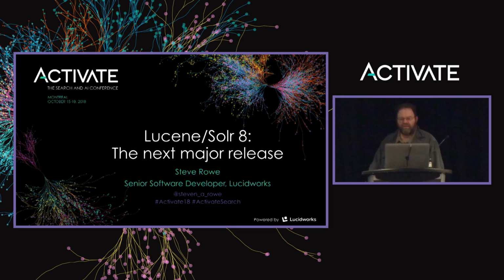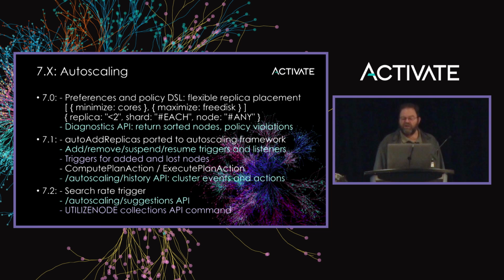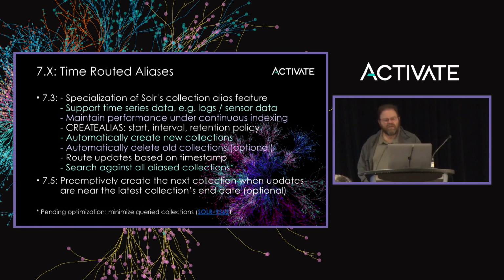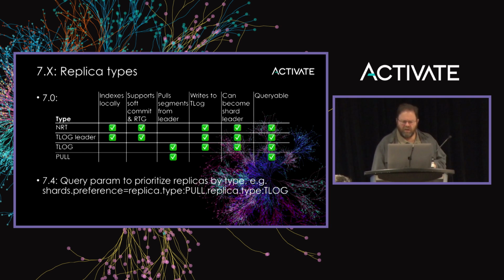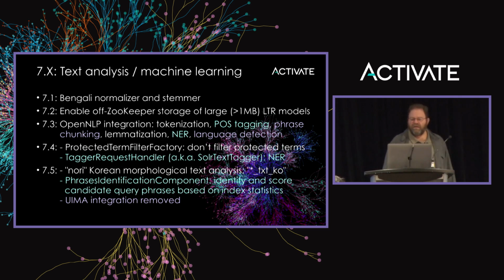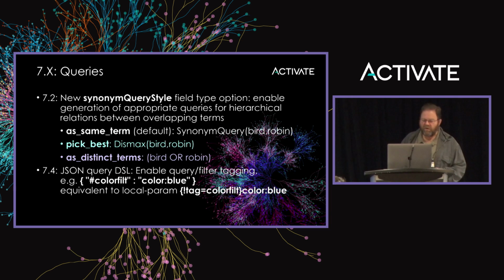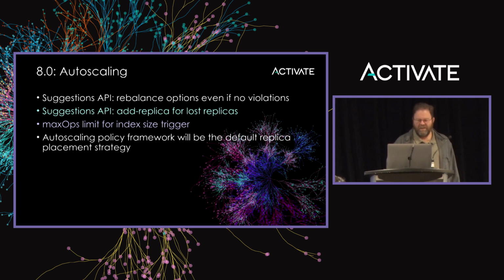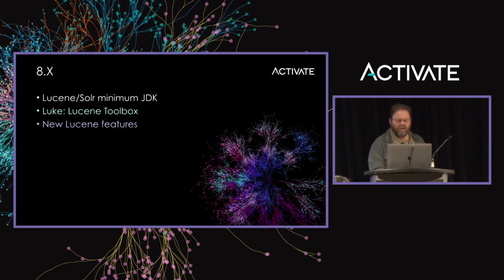Lucene/Solr 8: The Next Major Release - Steve Rowe, Lucidworks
Lucene and Solr 8 will be released near the end of 2018. This session will explore new features, performance improvements and breaking changes.